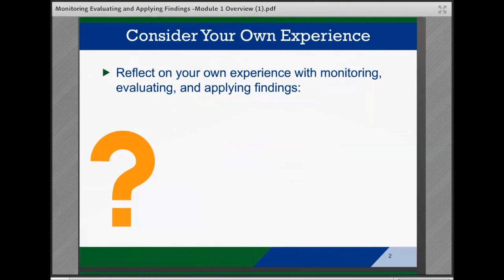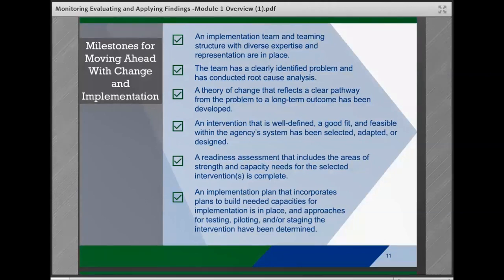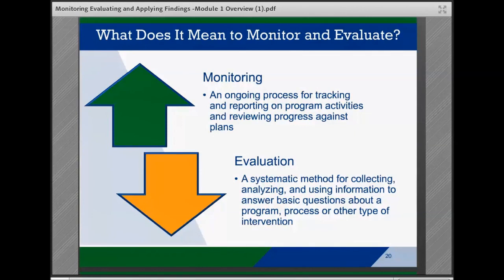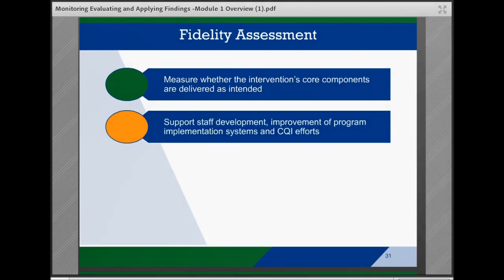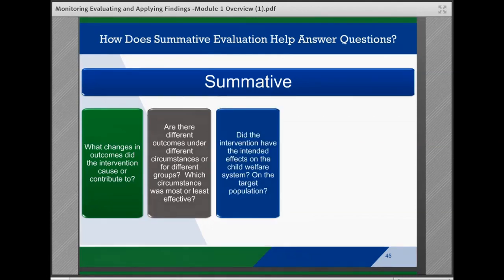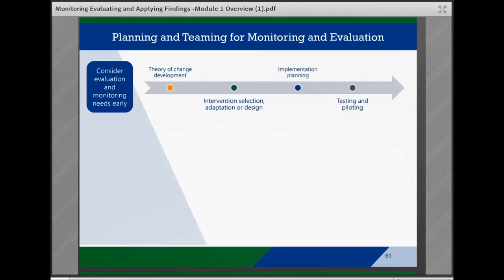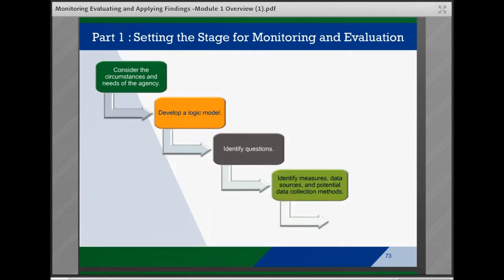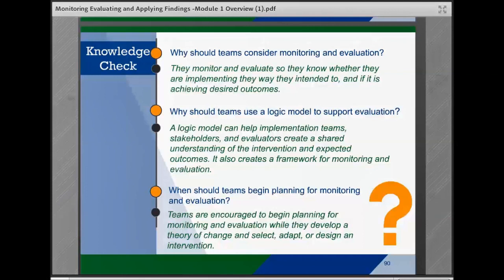Video 1: Overview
Examines how child welfare agencies can use a structured approach to monitor and evaluate the implementation and impact of a program or other intervention and apply findings. Monitoring and evaluation are essential activities for making informed decisions and guiding improvements. This series of 12 videos examines intervention monitoring, evaluating, and applying findings by considering essential functions, or tasks. Video 1 provides an overview of essential functions for conducting formative and summative evaluations and fidelity assessments, using a logic model, using data to make decisions, and engaging in sustainability planning.